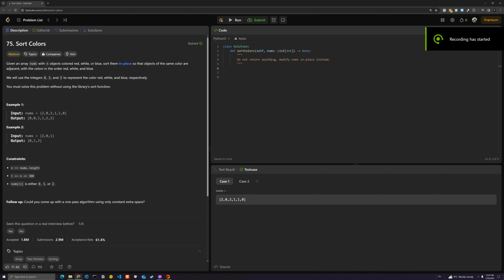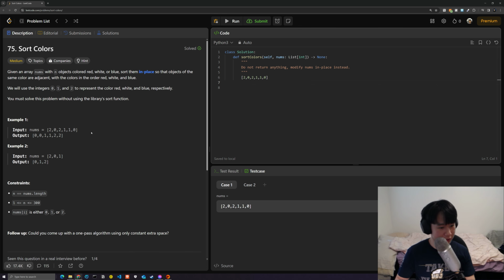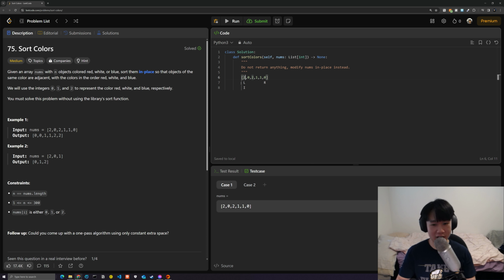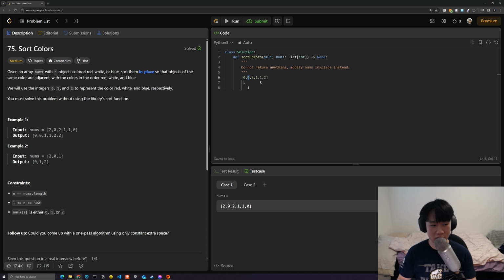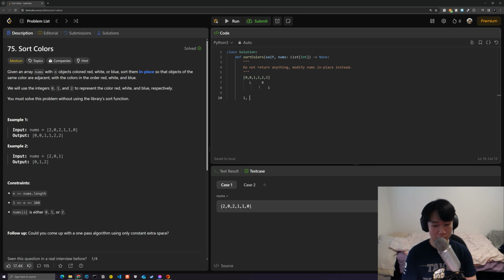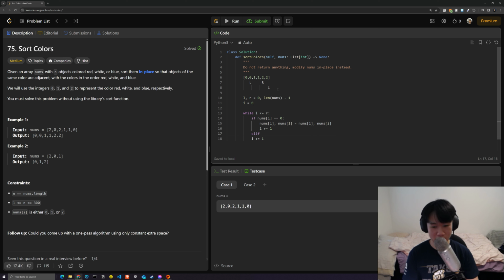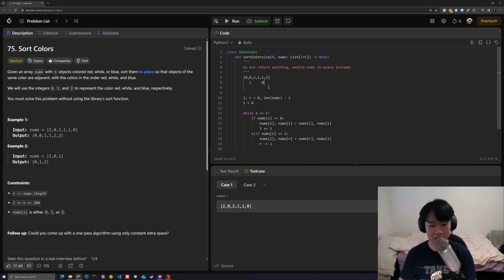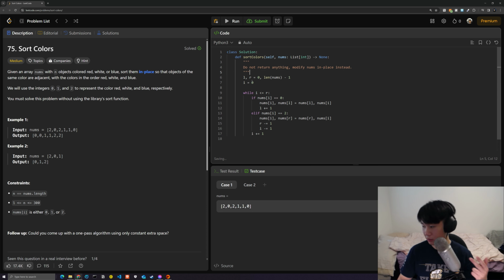Sort Colors - One Pass Algorithm with L, R, and I Pointer